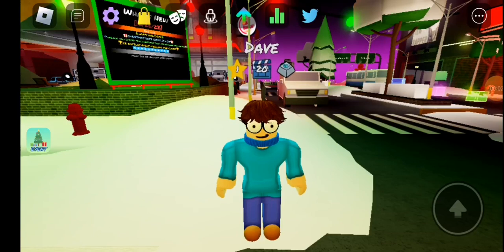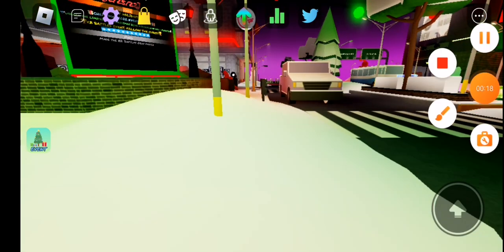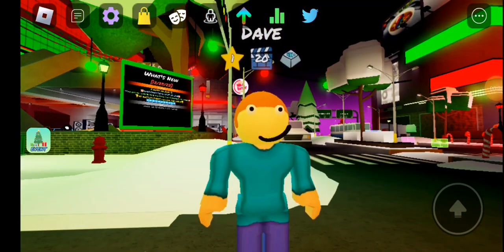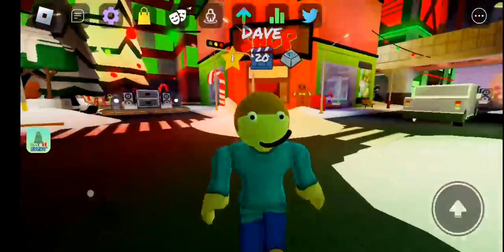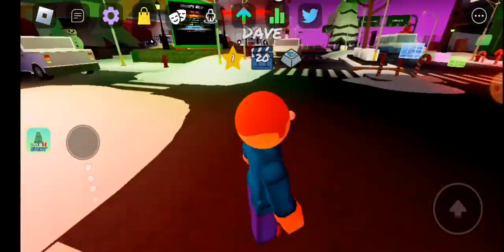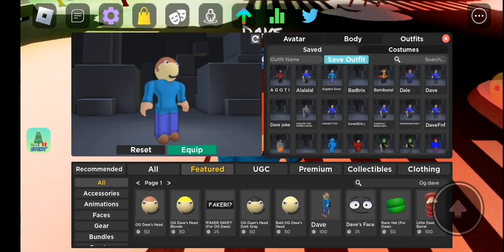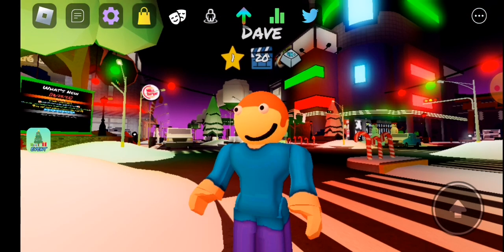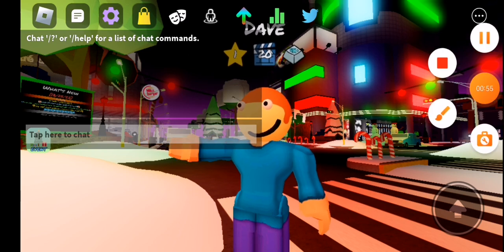Upgrade algebra dave